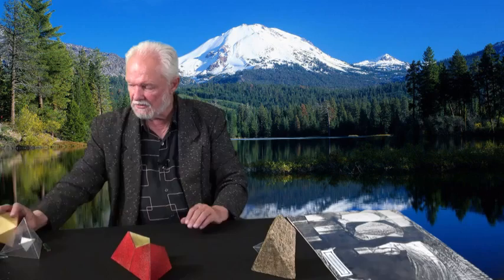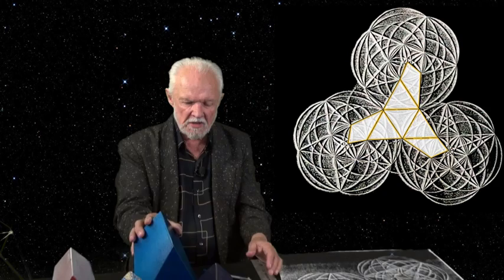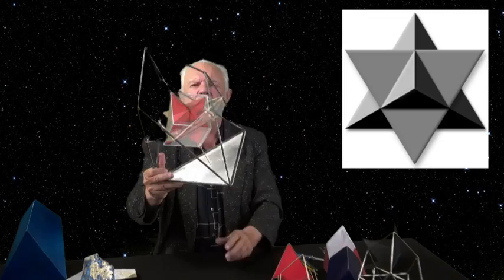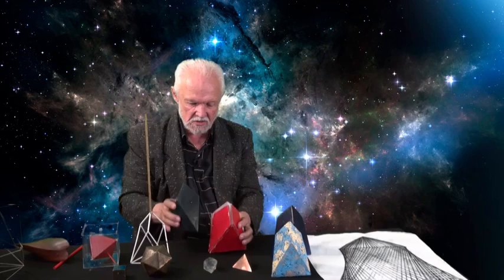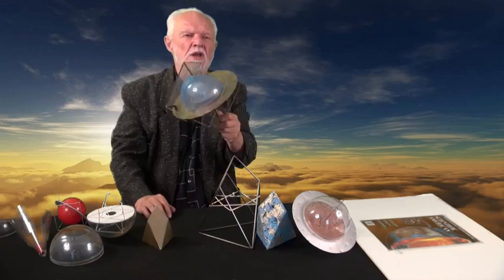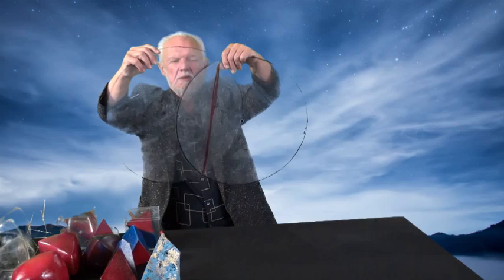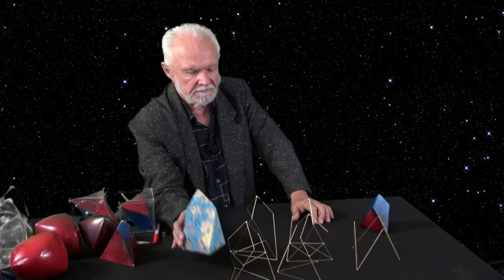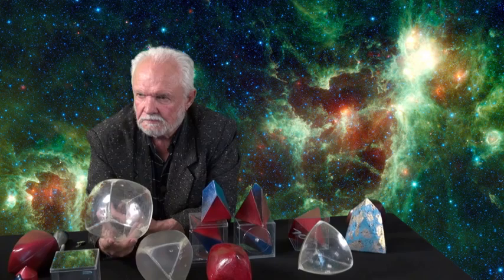The New Sacred Geometry of Frank Chester, The Chestahedron The Wonder of Seven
Mirrored by Spirit Matter Man.

Frank Chester, the greatest Geometrician since Pythagorus. Mr. Chester has discovered many new forms never seen before and many new insights into Sacred Geometry never discovered therefore never even imagined or thought of before. Mr. Chester through his laborious work truly has the Muse and has given humankind the greatest gift, he has revealed to us the Sacred Geometry of our very own Hearts: the Chestahedron. Frank Chester's work ushers in the so called "New Paradigm" or the New Way of SEEING, that many have been seeking for so long. It is time to STOP seeking,. and begin to start SEEING. This documentary was lovingly brought to us through the amazing and inspirational collaboration between Matt Presti, Robert Otey and the Maestro himself, Frank Chester. This production was Filmed at New Form Technology Center by Matt Presti and Robert Otey in San Carlos California. Much Enduring and Fearless LOVE to you and many, many continued Blessings,. xoxoxo
Mr. Chester also has a book available: "A New Sacred Geometry: The Art and Science of Frank Chester" this book is available
If you value Frank's work and insights, please consider donating to his research or purchasing one of his prints, sculptures, or jewelry pieces at his

In this presentation: "Frank gives the clearest presentation to date of the core work he has done regarding his discovery of the 7 sided Chestahedron. The Chestahedron is a 7 sided geometric figure which is similar to the so-called Platonic Solids, in that all of the faces have the same amount of surface area. The difference being that the Chestahedron has 2 types of faces, Triangles and Kites, whereas the platonic solids only have one type of face..

In this presentation we were able to highlight and showcase many aspects of his previous lectures which were difficult to see and understand in past presentations. The Green screen allowed us to place images and videos next to Frank which brought greater detail and clarity to his work. We hope this gives all students of his work a more concise description to study this Geometrician's great achievements.

As Frank states clearly in this presntation we need Science and Art to come together again, so we may study the real Universe instead of the fictional one based on arcane mythematics parroted in all schools and media owned by Corporate sources.
Frank has laid down the path of methodology which must be followed by the real scientists of the future and applied to all so-called fields of scientific investigation. Memorization of dysfunctional theories by rote has served only to enslave humanity to false psyence. The free thinking inventive scientists of today and tomorrow will now have a guide for their studies which will lead them back to Nature and the Causes behind all observation mankind catalogs in his effort to understand reality.

Filmed and edited by Matt Presti and Robert Otey"

Music Robert Otey

Song: "Forevermore"

Guitar: Yamaha APF-10N
Classical Acoustic Electric Guitar

5-28-14

Free Energy and Free Thinking